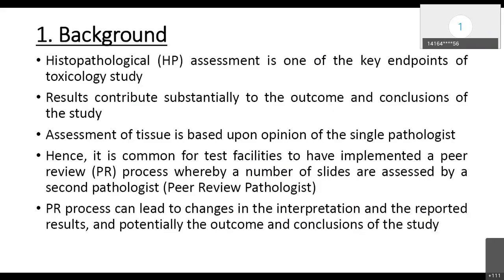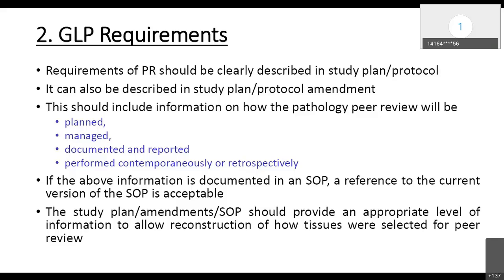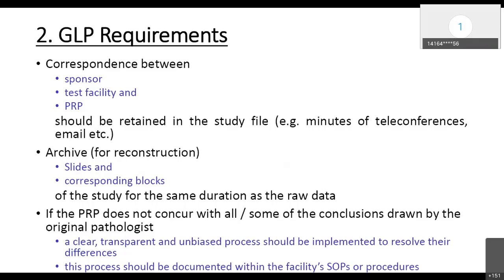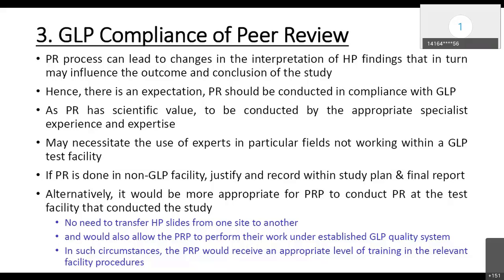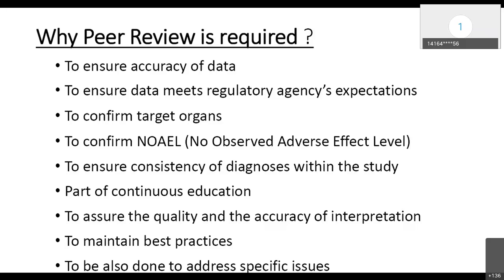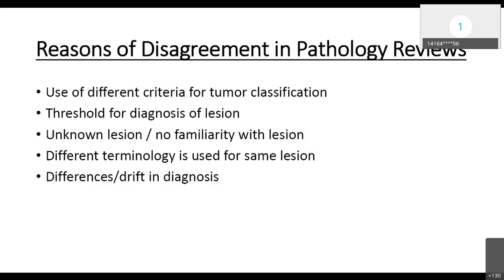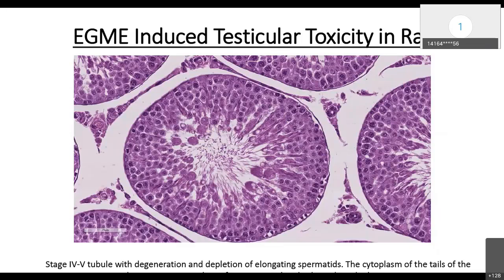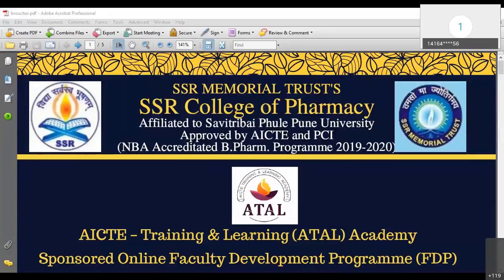Day-4 | Session-III | eFDP on GLP | Topic: Peer review histopathology by Dr. Satish Panchal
The Speaker of the Second session of ATAL e -FDP  on " OECD Principles of GLP" is Dr. Satish Panchal, Functional Head, Toxicology, Sun Pharma Advanced Research Co. Ltd., Vadodara, Gujarat, India.